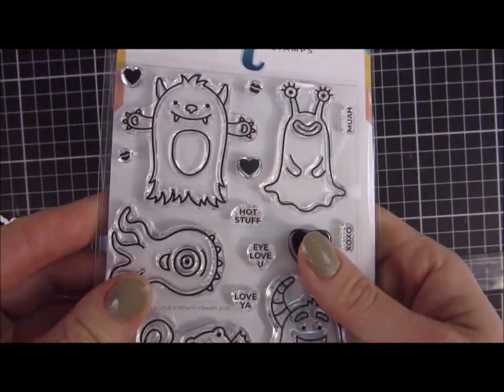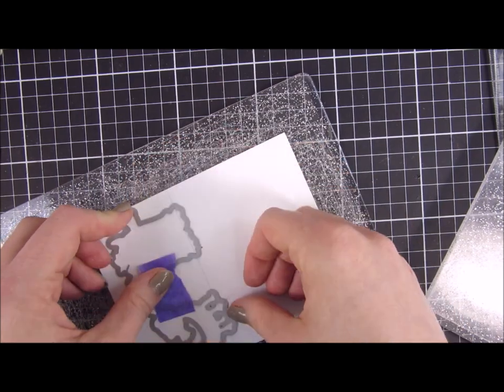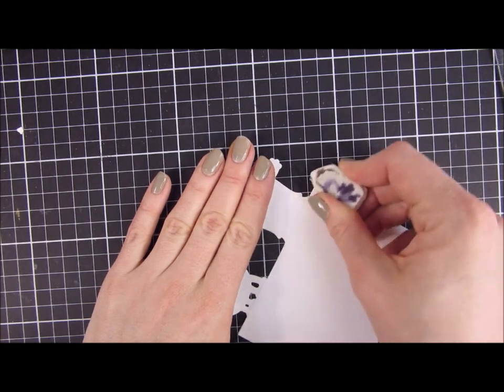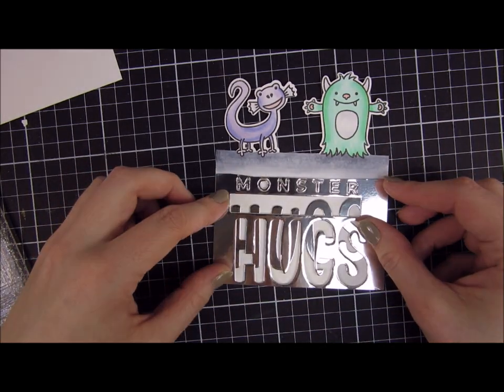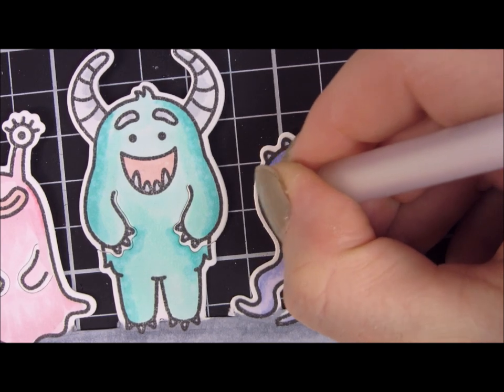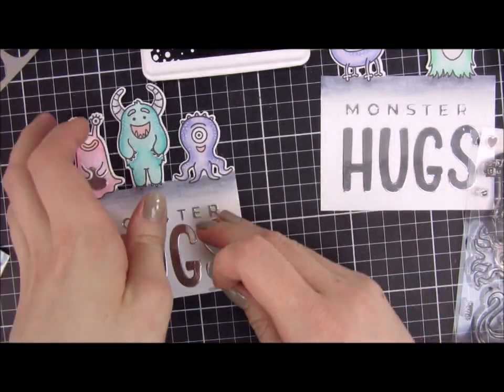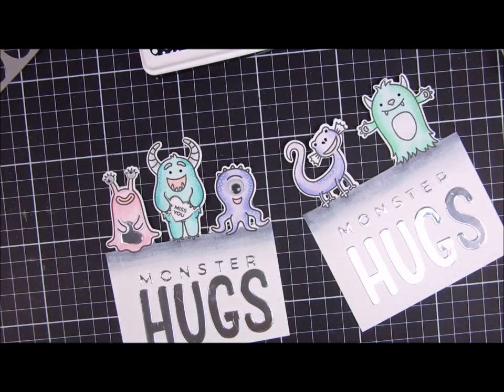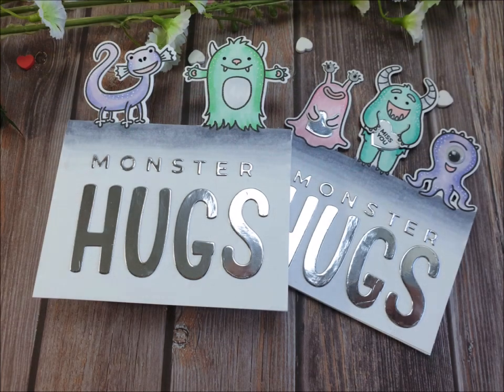Off-The-Edge Die Cut Cards - love monsters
Hi I'm here today with a off the edge die cut card. It featuring a new stamp set from Trinity stamps called monster love and that will be released on January 24th 2020. So this is a sneak peek of some products that will be coming to you very soon.